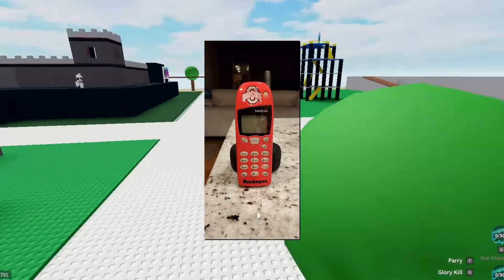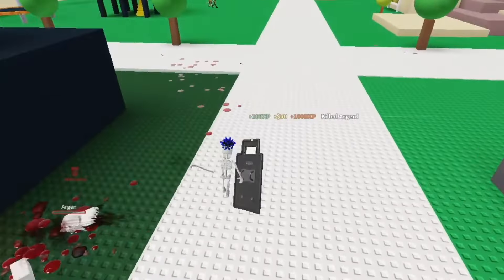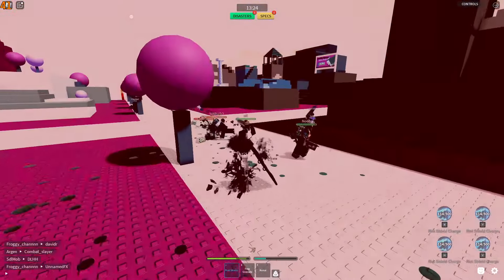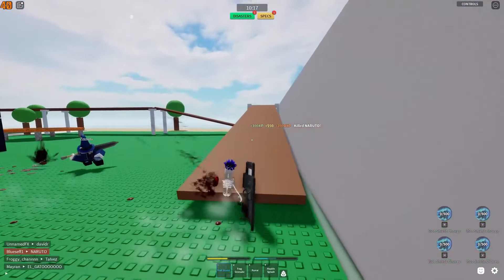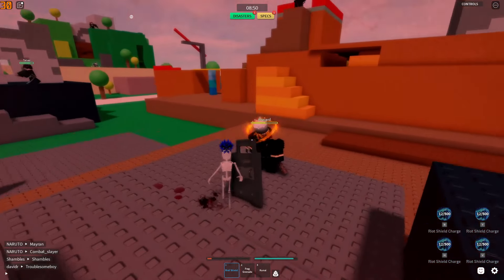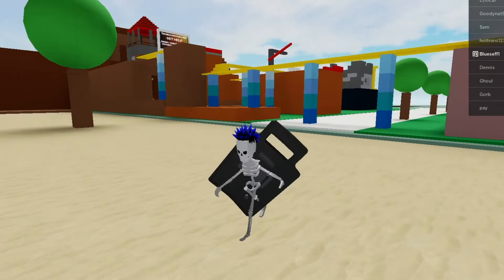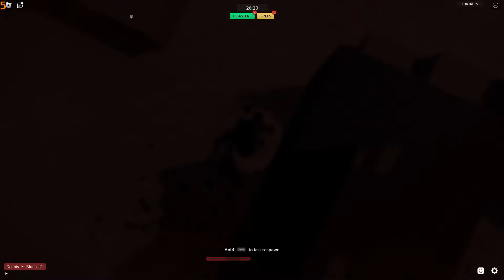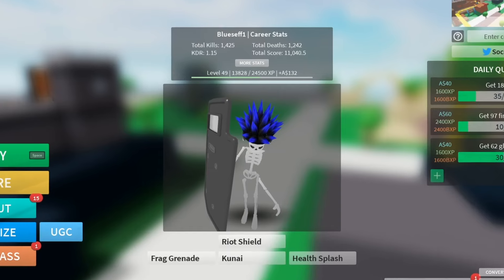Each DEATH = Lower FPS in Combat Warriors (Roblox)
Today we challenge ourselves, by lowering our FPS after each death. From 144 to 1 fps.

Socials!